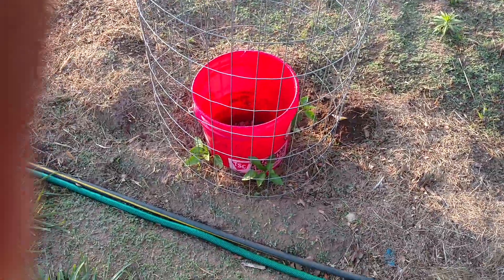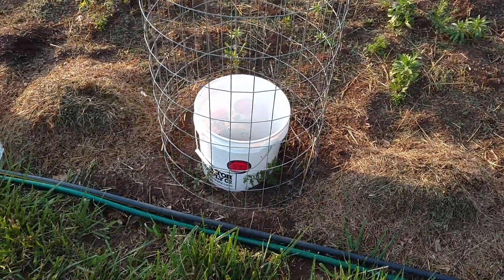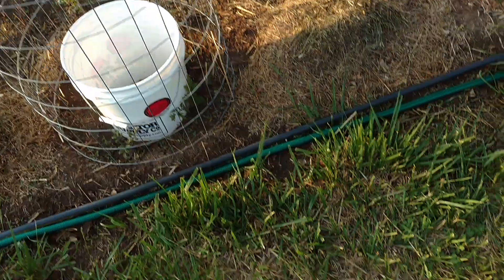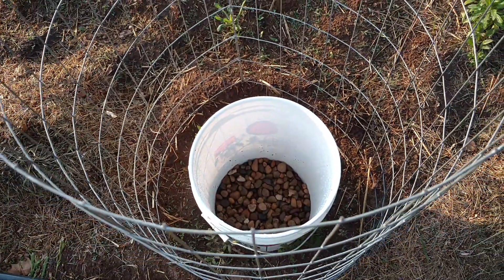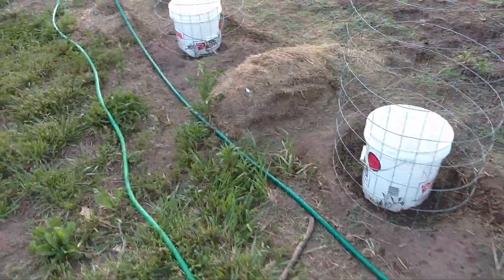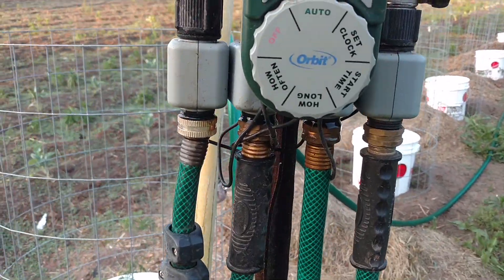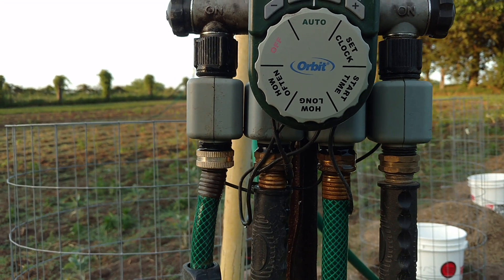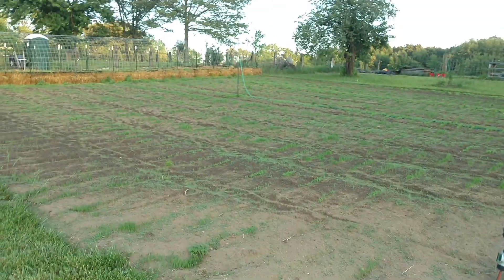A little update..